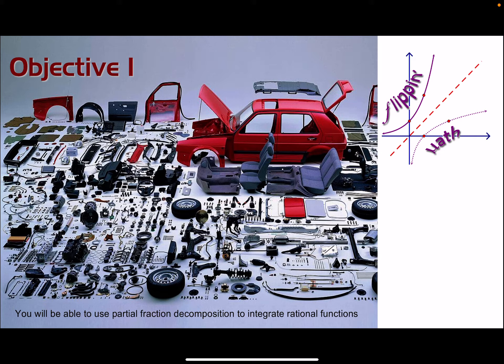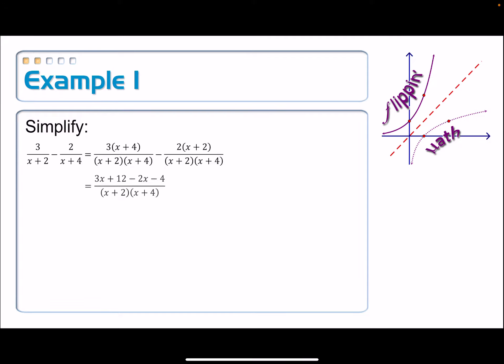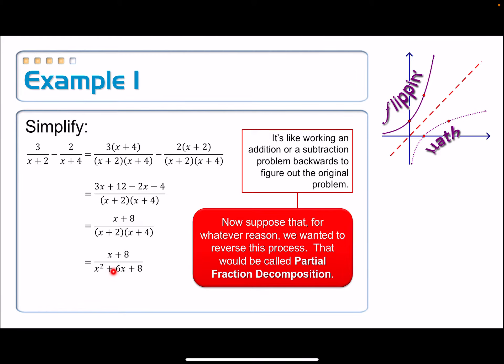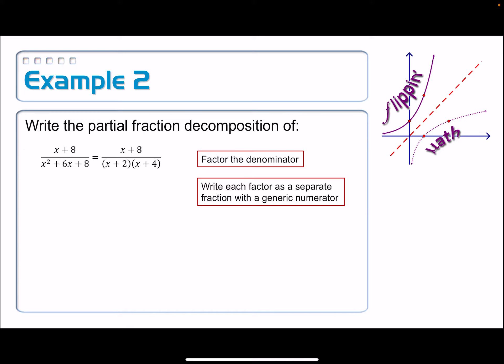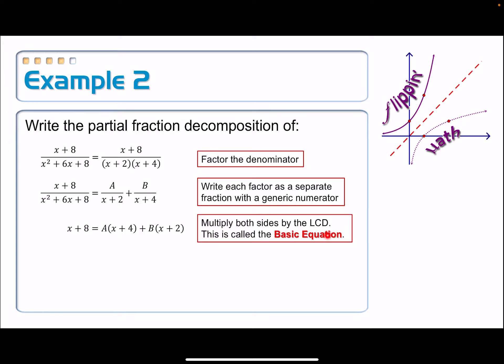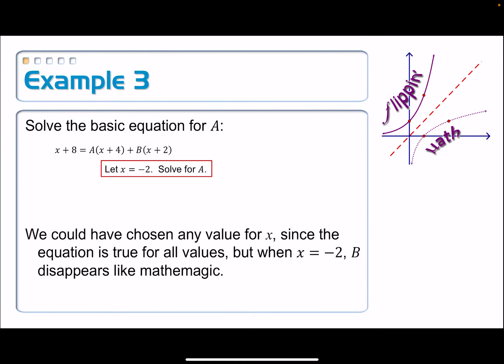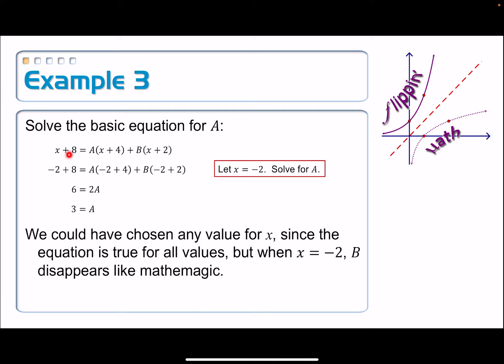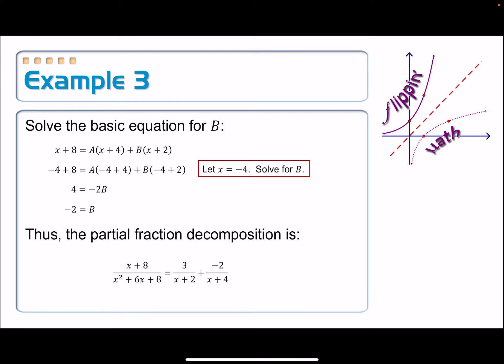7-4: Partial Fractions, 01a